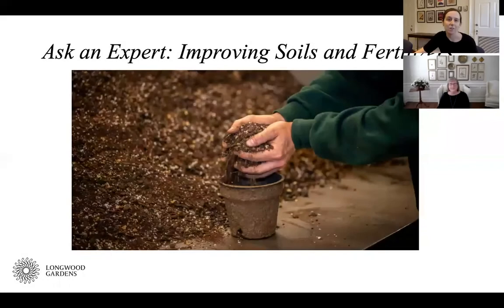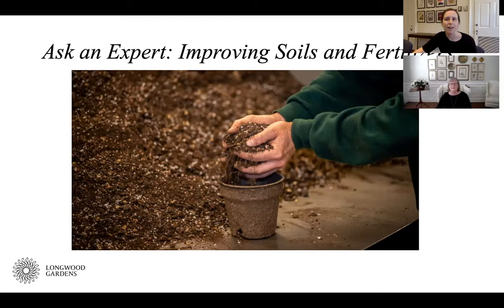Ask the Expert: Improving Soils and Feeding Plants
Learn about improving your soil and fertilizing your lawn, garden, and potted plants. Nancy Agnew holds a Ph.D. in Horticulture from Kansas State University and is an instructor in Longwood's Professional Horticulture and Continuing Education programs.